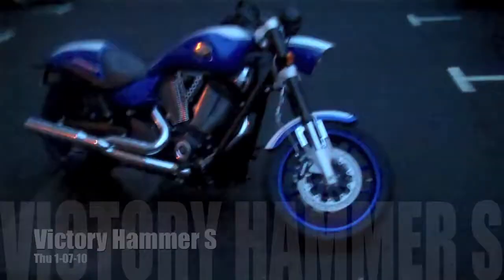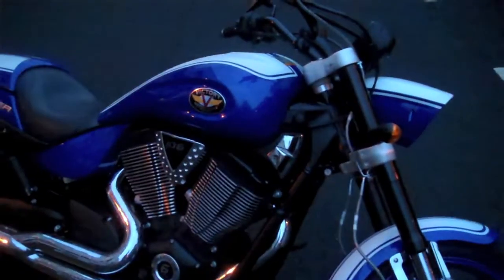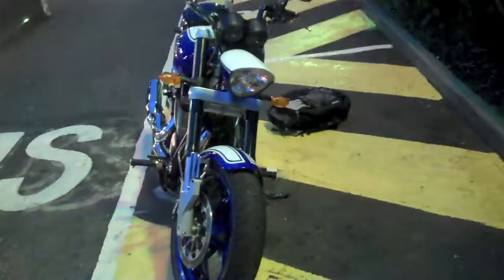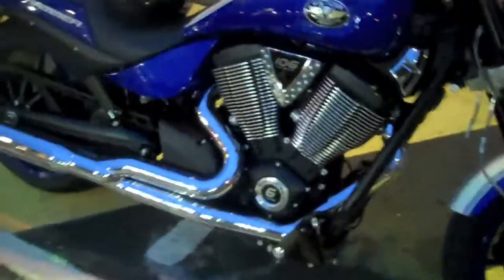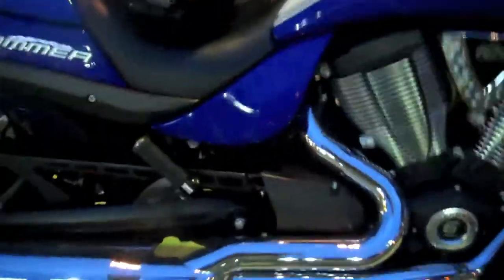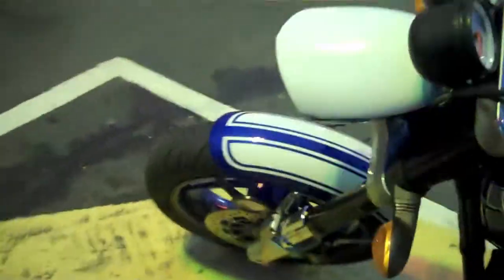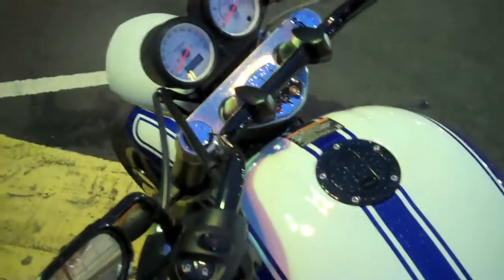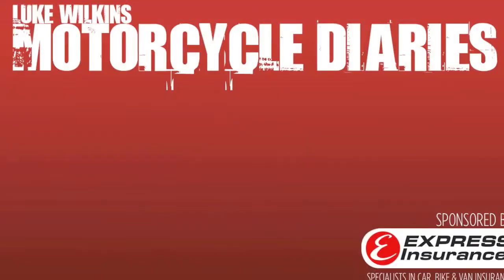01-07-10 - Victory Hammer S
So having ridden pretty much the full range of Harley;s, Jap cruisers and Triumphs, it's time for me to give the new kid on the block a go. the Victory Hammer S!

Victory have managed to transfer the ethos of a muscle car to a bike, and having been obsessed with muscle cars as a kid, I couldn't wait to give this V Twin beast a try!